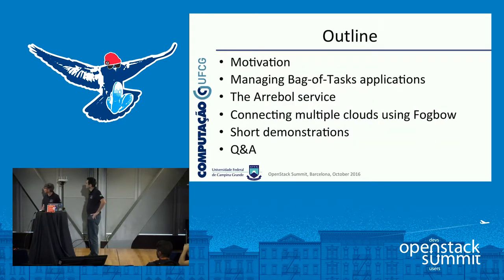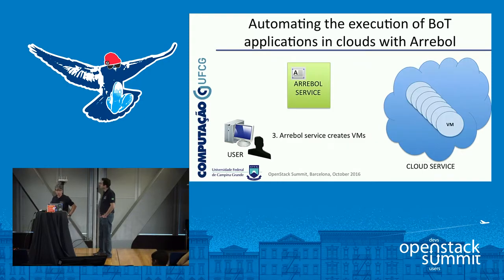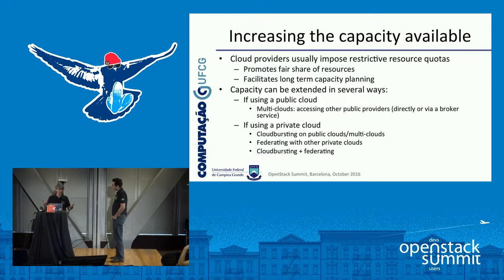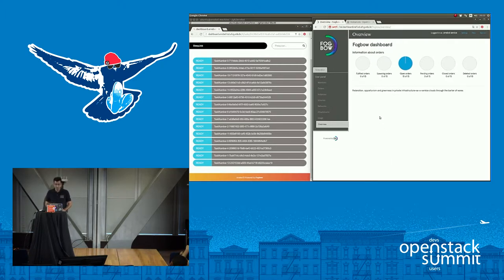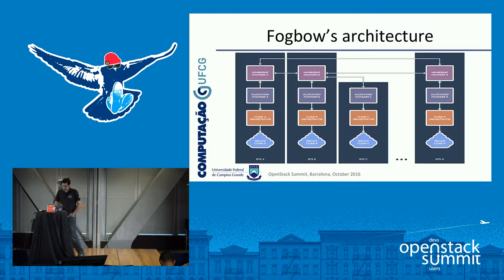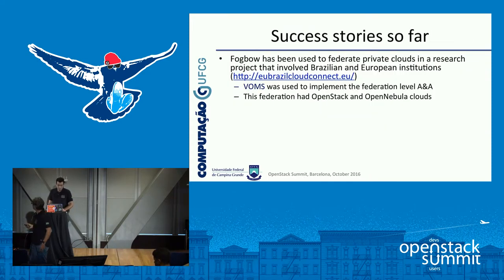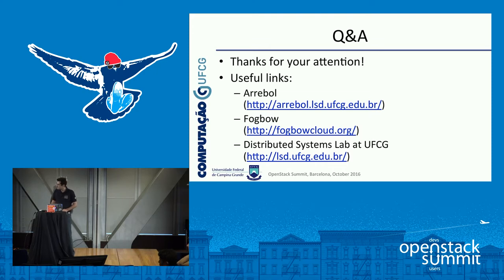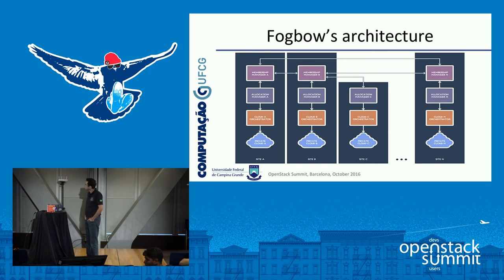Arrebol- Easy and Efficient Execution of Bag-of-Task Applications on Federated Clouds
We present Arrebol, a service for the easy execution of Bag-of-tasks (BoT) applications in private, public and hybrid clouds. Arrebol provides an intuitive scripting language to define large BoT jobs in a succinct way. Using a command line interface, users can submit jobs to the Arrebol submission service. It parses the jobs and interacts with the underlying cloud to create the infrastructure required to run them. Then, it submits tasks to execute in parallel, and dismantles the infrastructure w